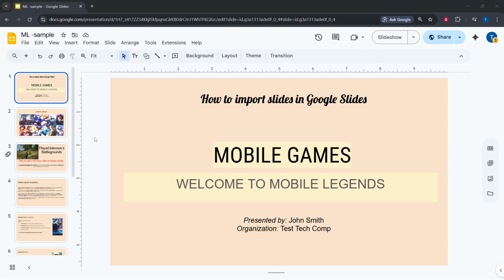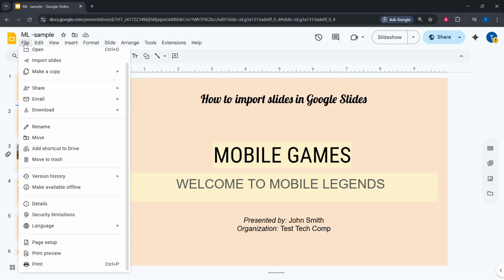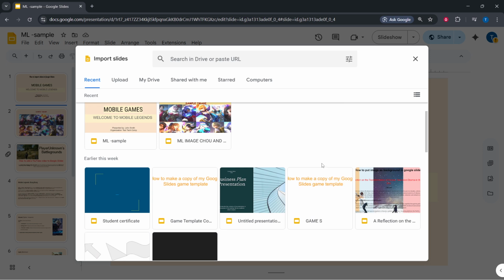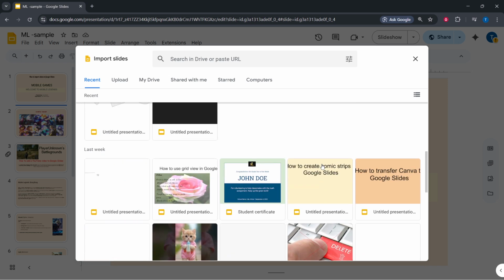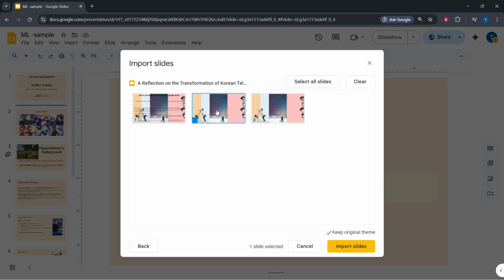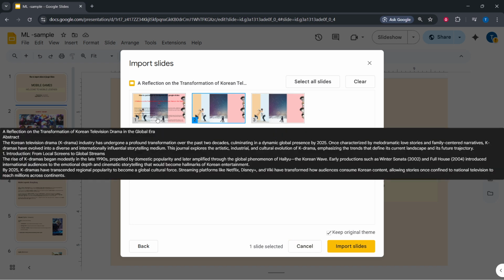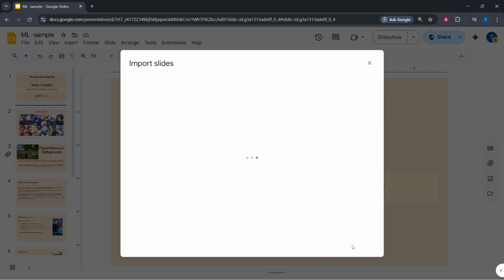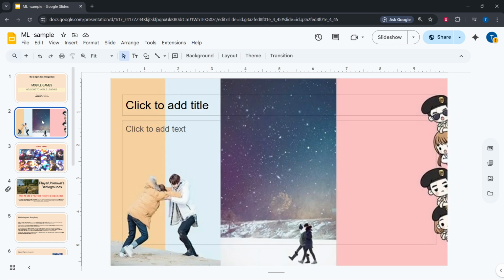How to Import Slides in Google Slides [2026 Guide]